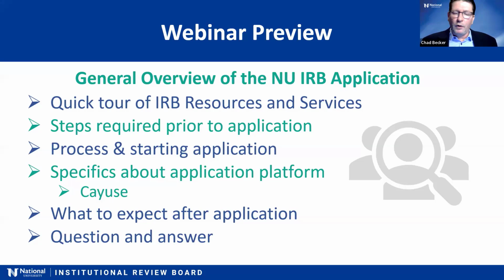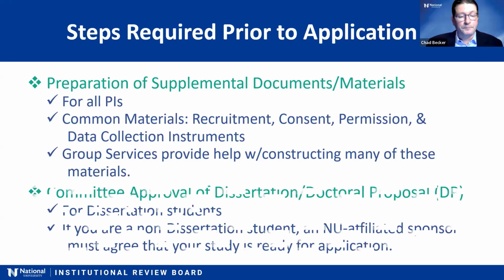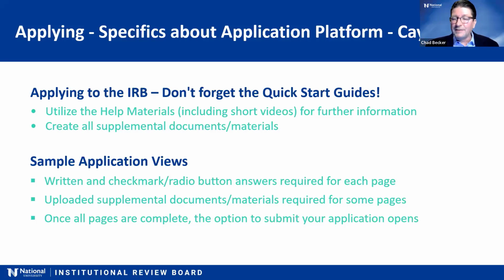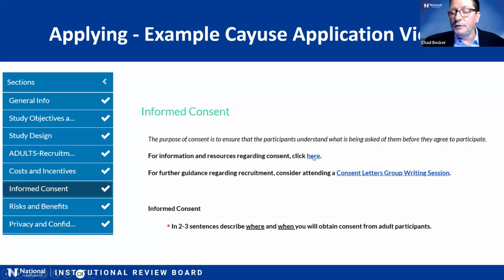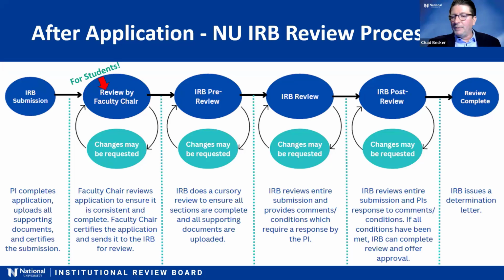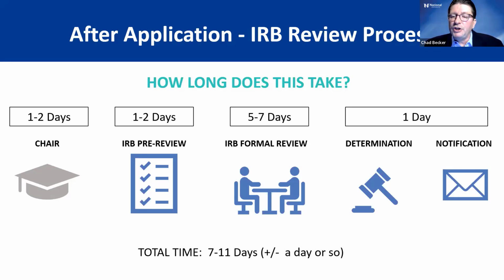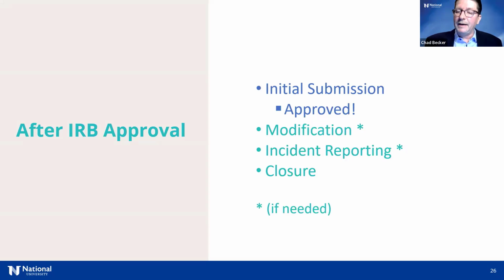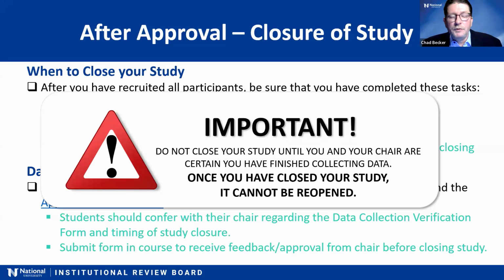IRB Application, Pre-Application Steps, the Application Process, and Application Specifics- 01/18/24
(Webinar) In this webinar, IRB staff will provide a general overview of the IRB Application, including steps required prior to application, the overall application process, and specifics about the application platform (Cayuse), including sample applications and typical supplemental documents. Information about what to expect after application will also be presented.